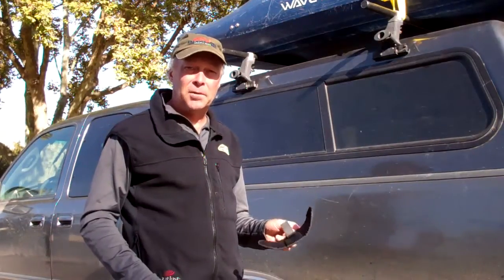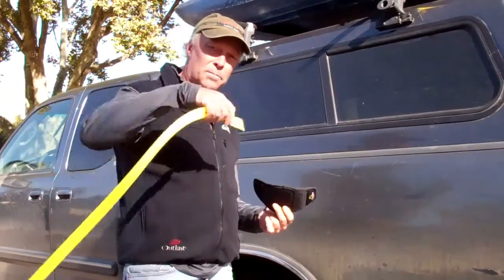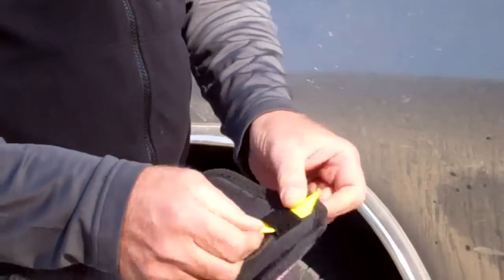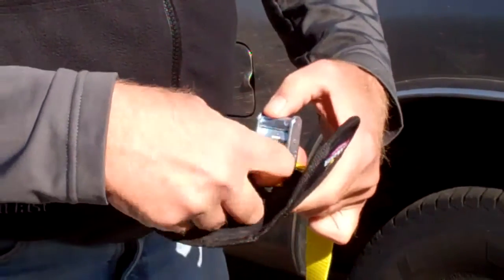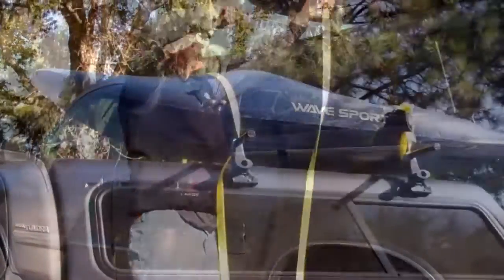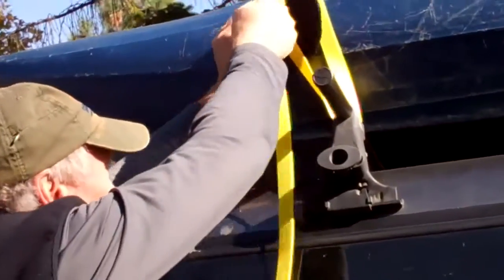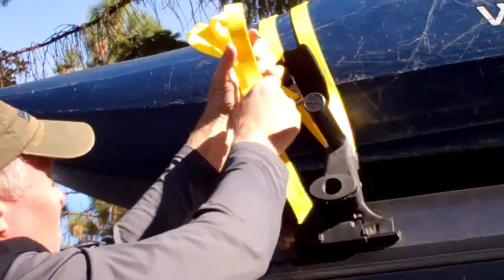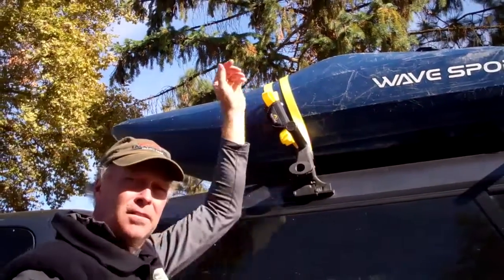Bat Wrap by Salamander Paddle Gear